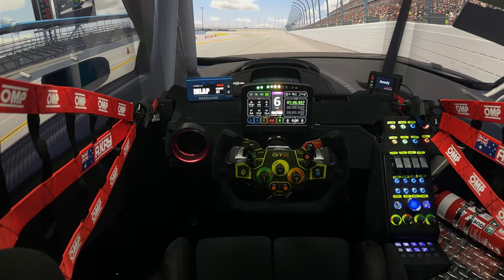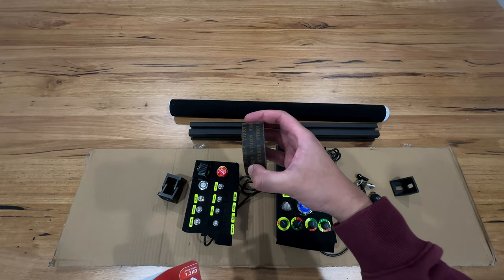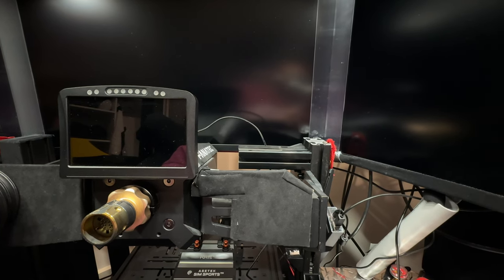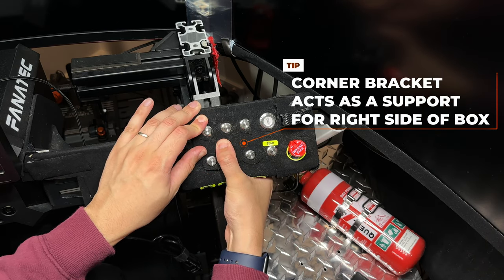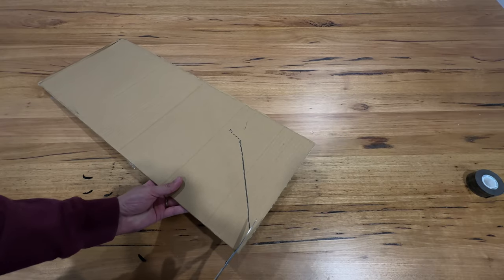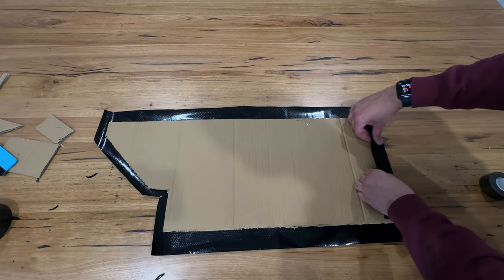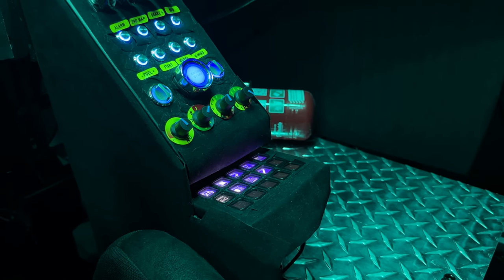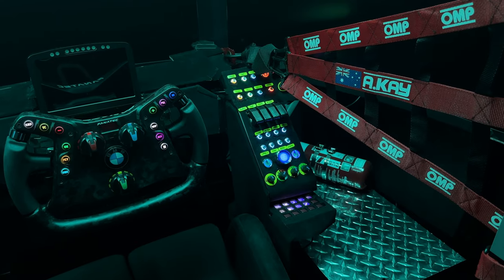BUILD YOUR OWN Sim Racing Centre Console CHEAP!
Today I'll show you how to build our own centre console for your sim racing cockpit! I'll show you step by step how you can build a really cool piece of sim racing gear using as well as save you money by making it with spare parts!

ADHESIVE ALCENTERA:

Gorilla Heavy Duty, Extra Long Double Sided Mounting Tape:

3M COMMAND ADHESIVE STRIPS:

Video Contents:
00:00 INTRO
00:22 PARTS LIST
01:45 PREPERATION
03:00 MOUNTING
05:08 SIDE PANEL
08:40 ELGATO MOUNT
09:34 ENDING

MY COMPLETE PC SPECS:

CASE:
Phanteks Eclipse P600S
Tempered Glass White

POWER SUPPLY:
Phanteks Revolt X Full
Modular Platinum 1000W

MOTHERBOARD:
ASUS ROG Maximus XIl
Hero Wi-Fi Motherboard

GPU:
ASUS ROG Strix GeForce
RTX 3080 OC 10GB White

RAM:
Team T-Force Night Hawk
RGB 16GB (2x8GB) 3200MHz
CL16 DDR4 White (32GB
Total)

STORAGE:
Samsung 970 EVO NVMe
SSD 1TB
Samsung 870 QVO 2.5in

SEND ME A PICTURE OF YOUR SIM RIG!

WELCOME TO ALEX KAY RACING

Motorsport has become my passion, and thanks to our immersive sim rig; I get to share that passion with YOU!